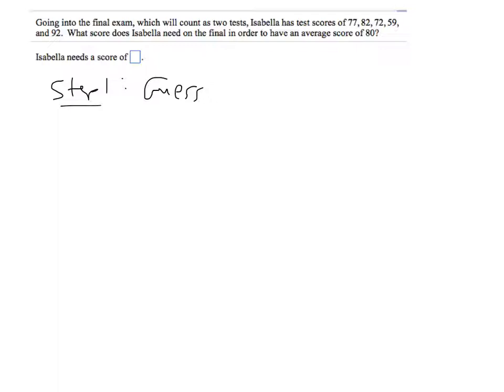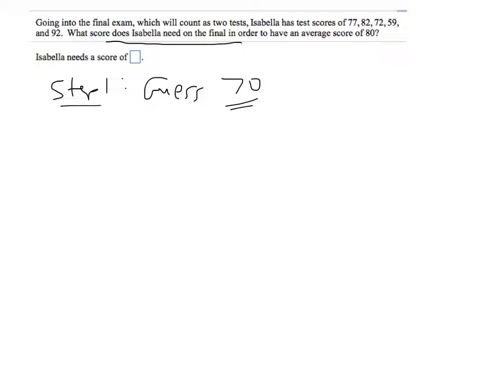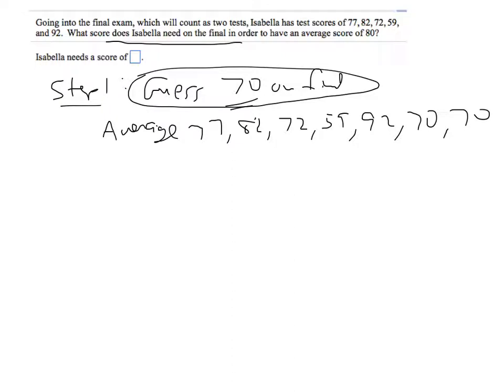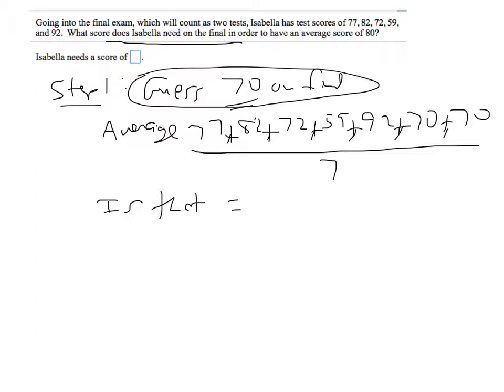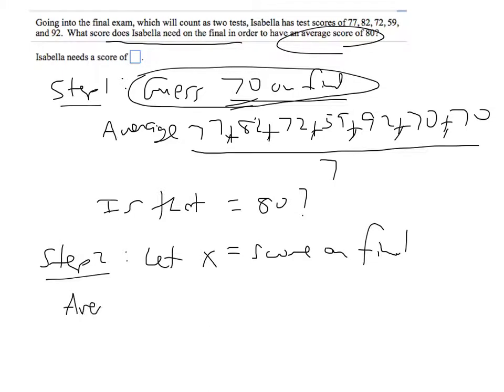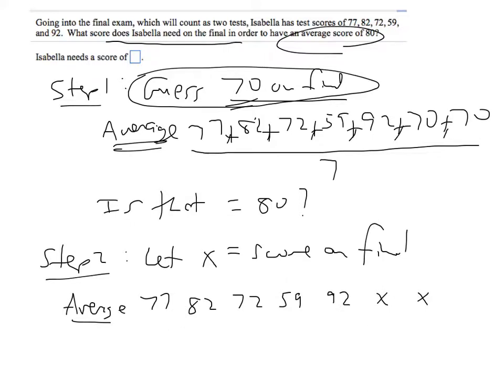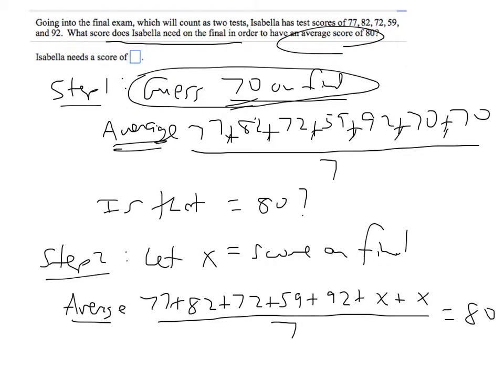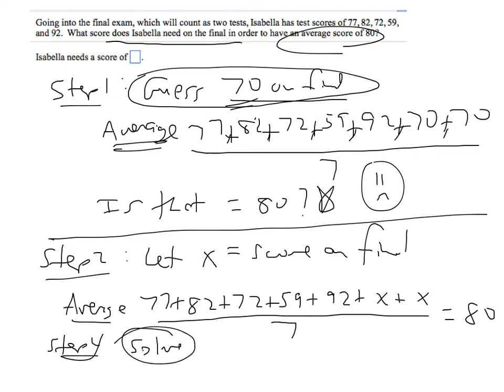Solving an algebra word problem involving averages